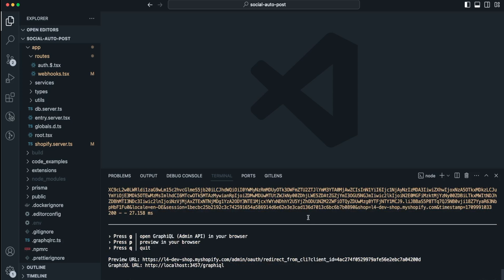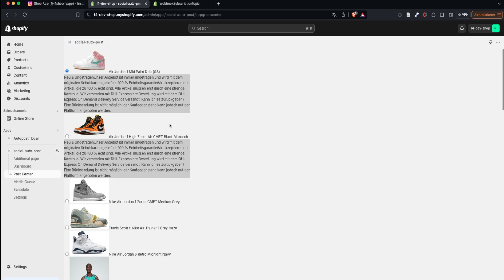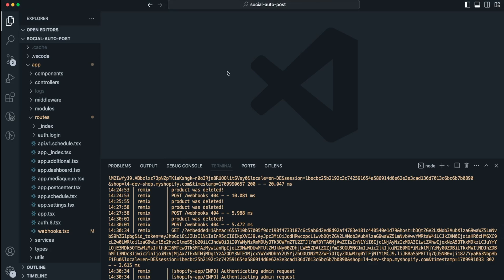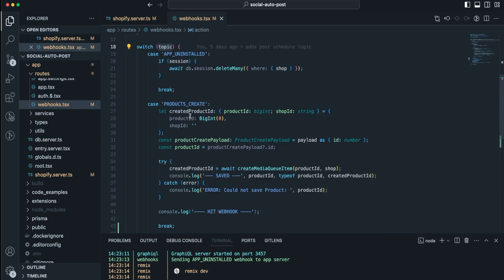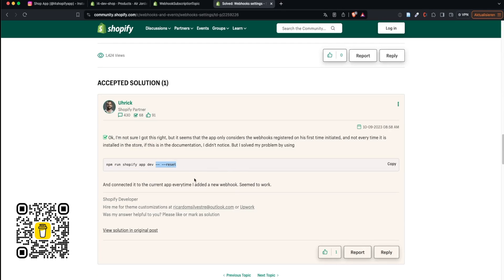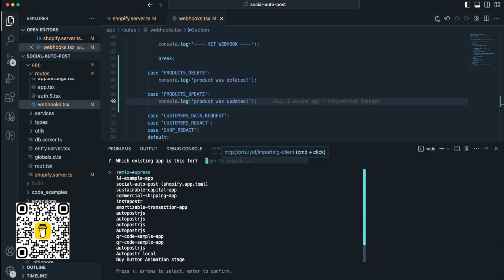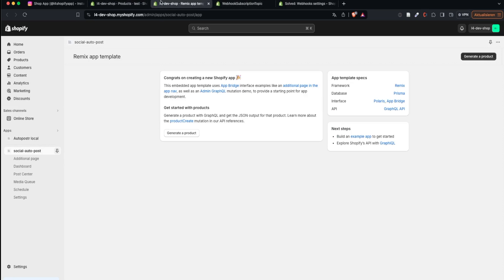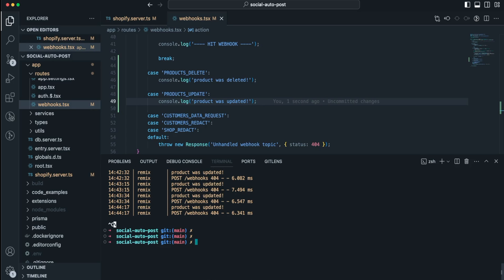How To Add Webhooks To Your Shopify Application | Shopify RemixJS Singles | L4 Webdesign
In this targeted guide, I'll provide you with step-by-step instructions on how to address this common challenge faced by developers.

Are you struggling to install webhooks in your Shopify store? Join me as I walk you through the process, demystifying each step and offering practical solutions to ensure smooth integration.

Learn how to overcome hurdles and effectively set up webhooks to receive crucial updates and notifications from your Shopify store. This tutorial is designed to empower developers with the knowledge and confidence to tackle this specific issue head-on.

Unlock the solution to installing webhooks in your Shopify store and elevate your development skills. Don't forget to explore our blog for additional resources and insights: [link to blog]. Let's conquer this challenge together – let's get started!

timestamps:
00:00 Intro
00:37 Explanation Webhooks
01:30 Showcase example app
01:57 Subscription Topics
03:05 Subscribe to webhook in app
6:15 Reinstalling App to make webhooks work
08:25 Fixing webhook installation bug
09:21 Recap and outro